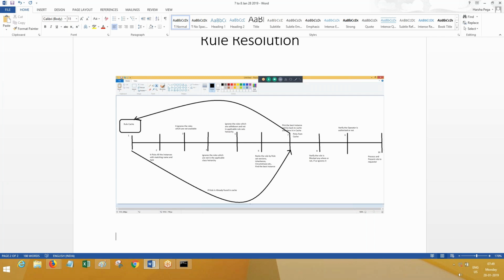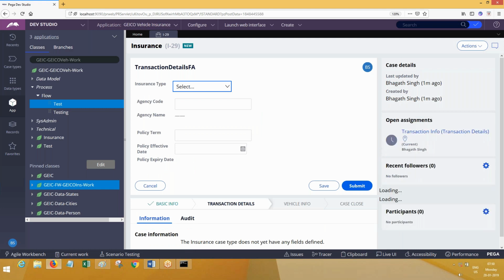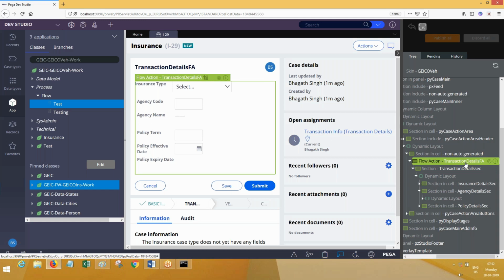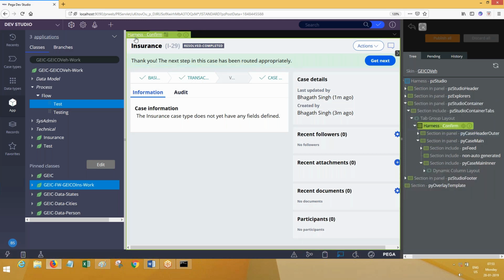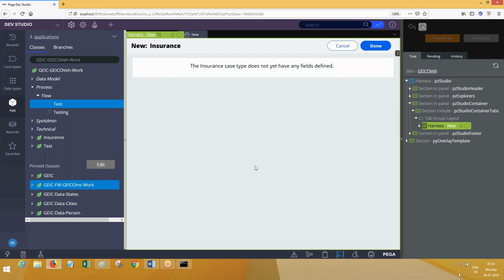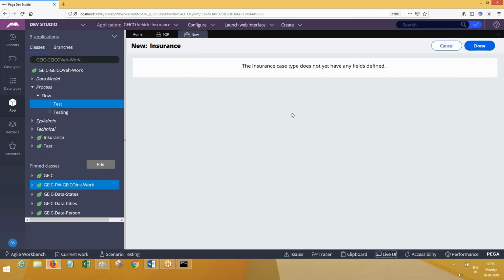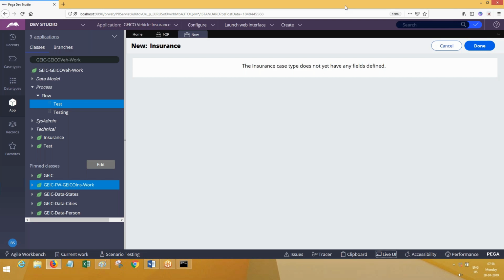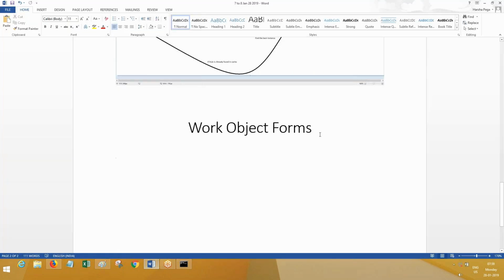Pega Tutorials | Harness | What is Harness Rule | Pega Training Call/